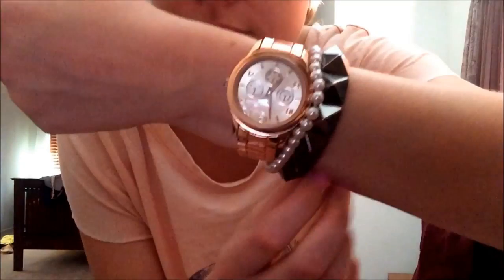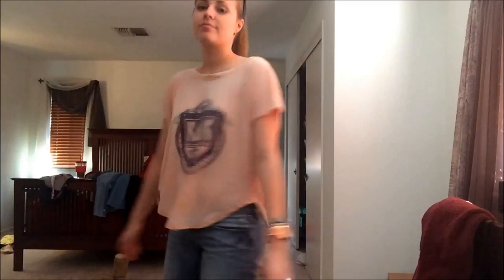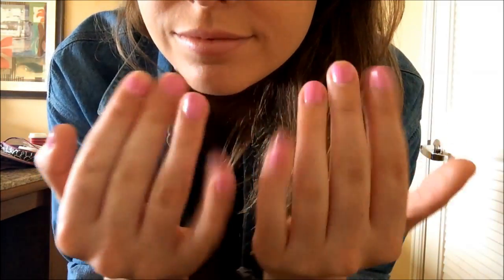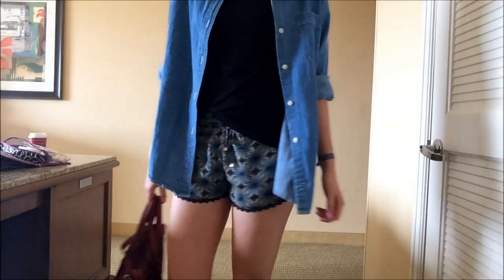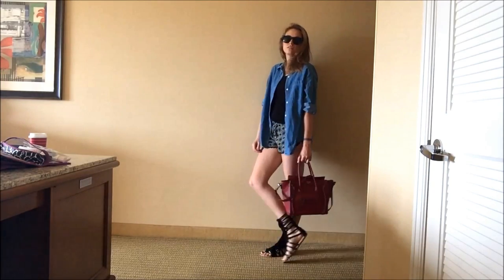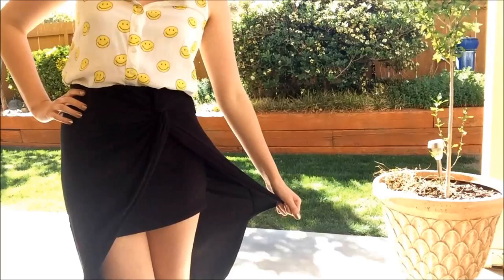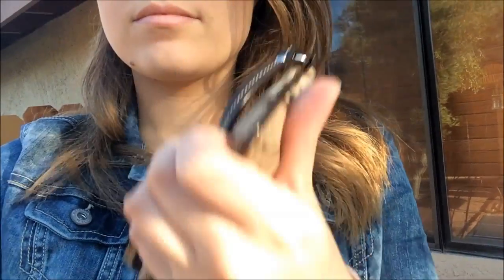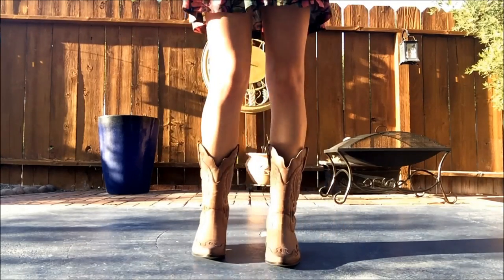OOTW - Outfits Of The Week #2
It's that time again! I hope you guys enjoyed this video!
I did a voice over this time. Let me know if you prefer voice over or caption style OOTW's like my last one!

KEYWORDS:   ootw ootd ootn outfits of the week outfit of the day outfit of the night fashion style beauty spring summer blonde rachel rswagga rachel meets world rachelmeetsworld cute 2014 spring outfits summer outfits southern california socal floral high waisted jeans sandals studded studs denim dolphin shorts gladiators gladiator rose gold watch jewelry crossbody charlotte russe rebecca minkoff inspired j crew jeffrey campbell smiley face pacsun bullhead destroyed jeans san diego roadtrip ponytail pinup winged eyeliner sushi date cowgirl boots justfab french connection corset crop top jean jacket